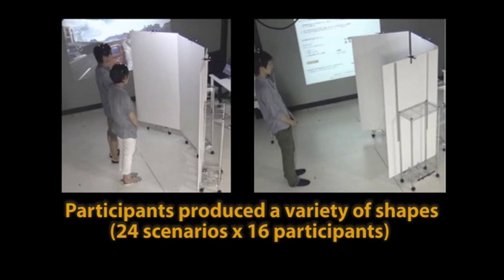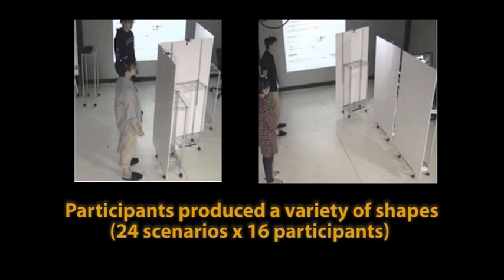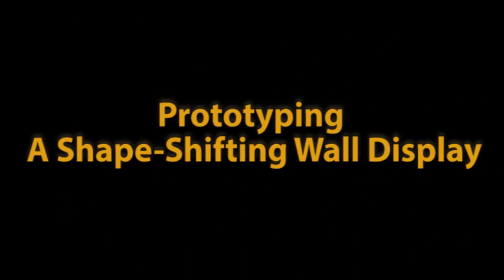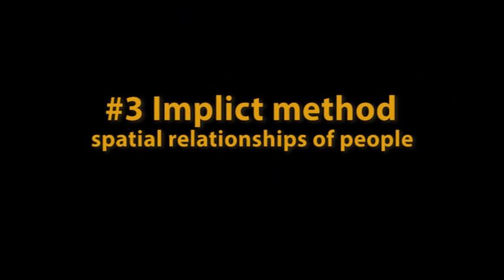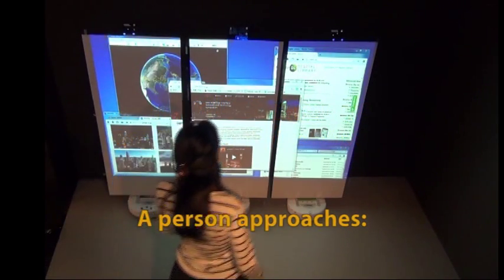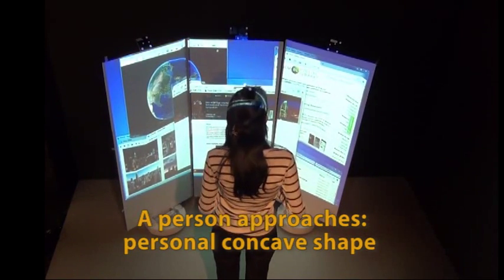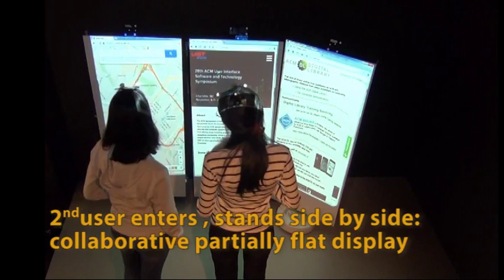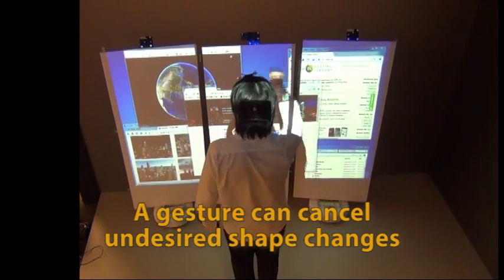Study and Design of a Shape-Shifting Wall Display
Wall displays almost universally assume a mostly flat and
static shape. We ask two questions: Would people choose a
flat display for a given interaction scenario and, if not, what
are the display shapes they actually prefer? We conducted a
design study around these two questions. Our results show
that participants designed different screen shapes that
varied based upon peoples’ distance from the display and
the content shown. Shapes ranged primarily between flat,
separated, concave, L-shape and convex displays. Based on
our findings, we designed a dynamic display that changes to
these and other configurations. Shape-shifting is controlled
either by explicit interaction (where the display responds to
hand gestures) or implicitly (where the display infers a
shape based both on its content and the sensed positions of
the people around it). Overall, we contribute: a study that
motivates research on shape-shifting wall displays, and a
shape-shifting display system that responds to explicit and
implicit controls to match particular activities.